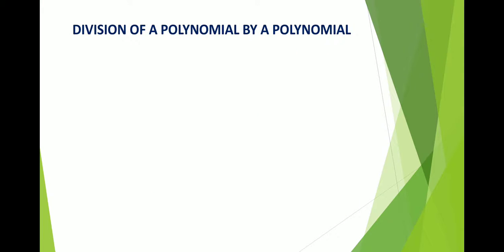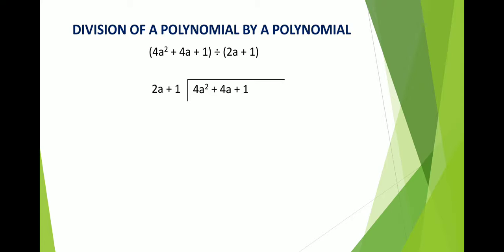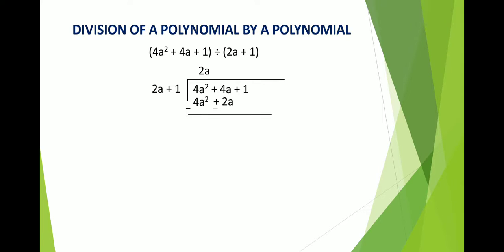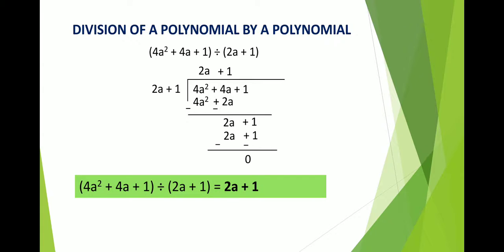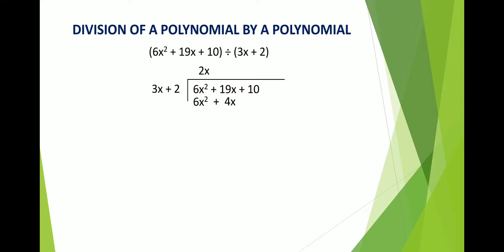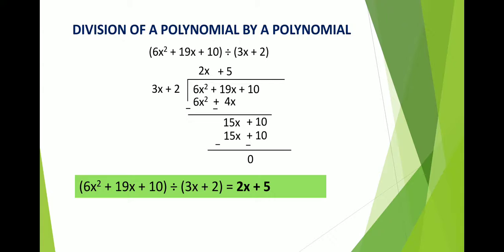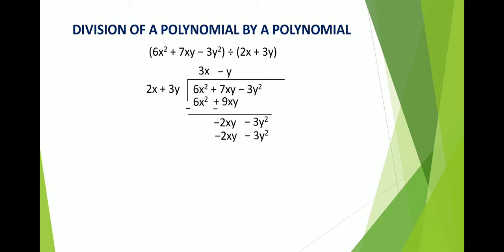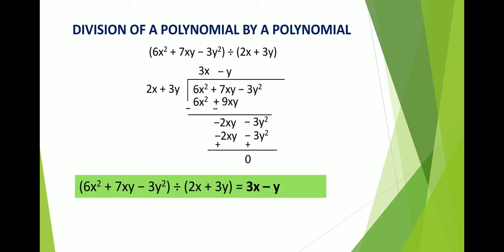Class 7 Division of a Polynomial by a Polynomial